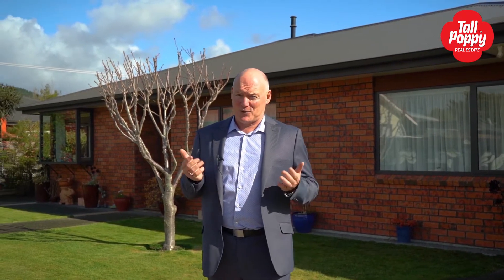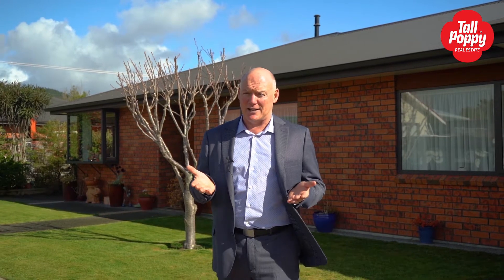49a Miro Street 2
📌 F O R S A L E
🏡 49a Miro Street, Trentham, Upper Hutt
🏠 3 Bedroom, 140 sqm double glazed, fully insulated home
🏠 Master plus WIR, ensuite with wet floor shower & under tile heating
🏠 Daikin ducted heat pump, Infinity gas hot water, gas cooking
📍  Internal access single plus garage, easy-care section
📍Close to all levels of schooling, bus and train services
📝 Open Home Sunday 11am
📱 Proudly marketed by Brian Childs & Andrea Taare
Tall Poppy Real Estate
New Zealand's #1 Free Marketing Package